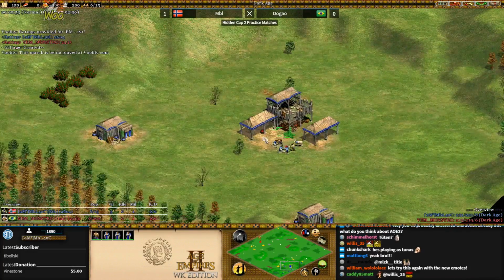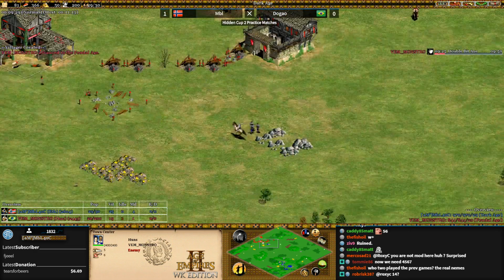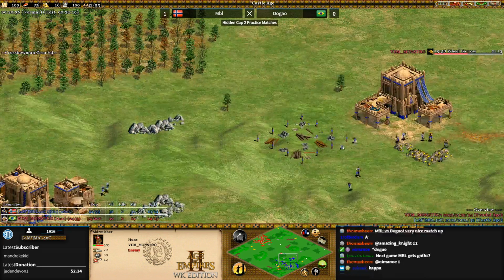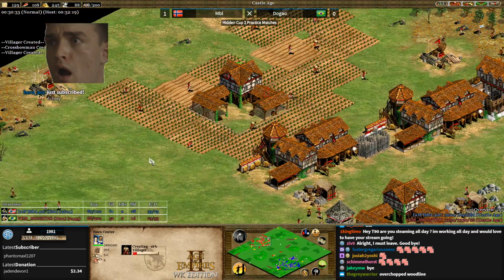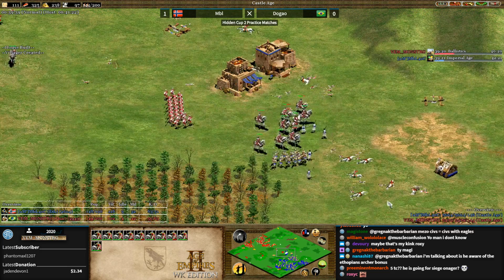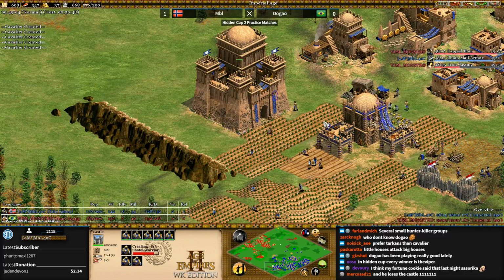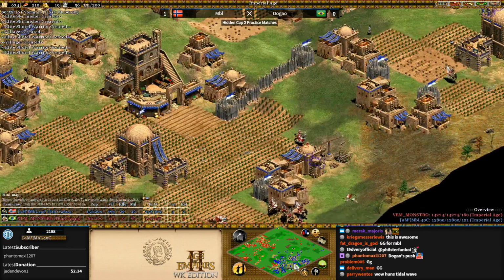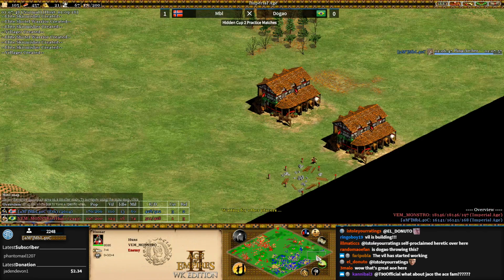Expert AoE2 1v1! Hun Speed vs Ethiopian Deathball!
This match was absolutely INSANE and shows just how incredibly skilled pro players can be. A joy to cast this match between Dogao and MbL. With me was the best cocaster in the game in Dave, you'll find his Youtube below!